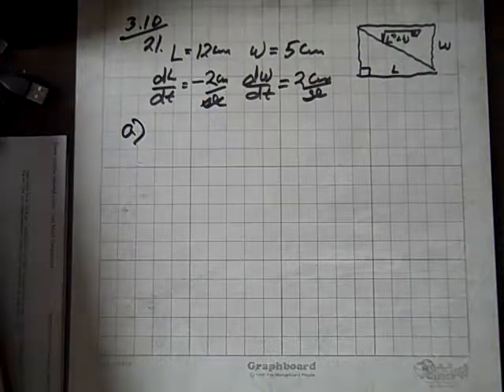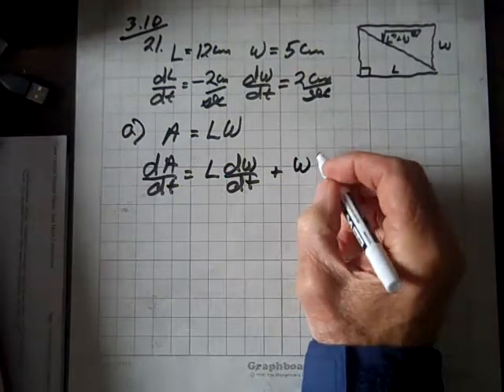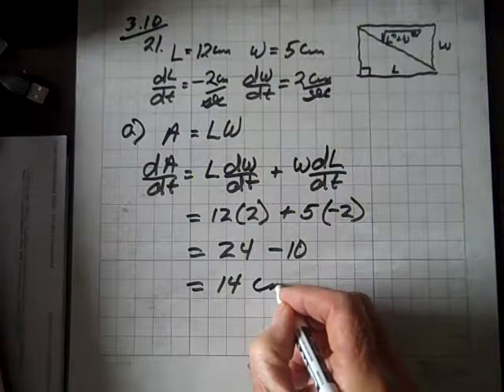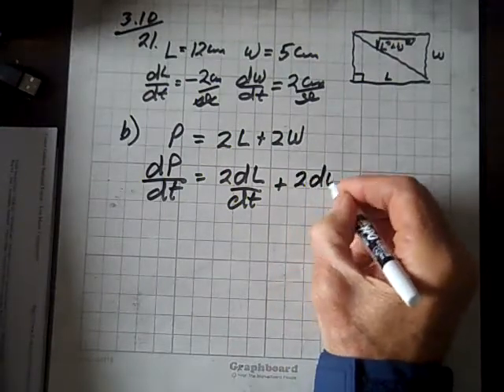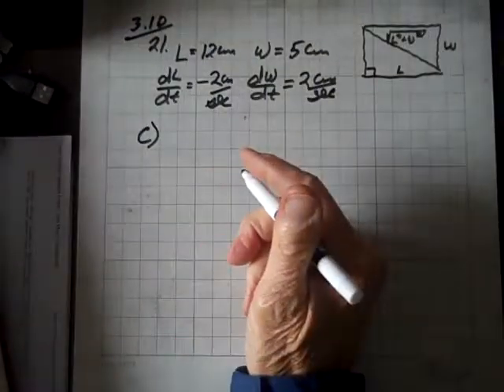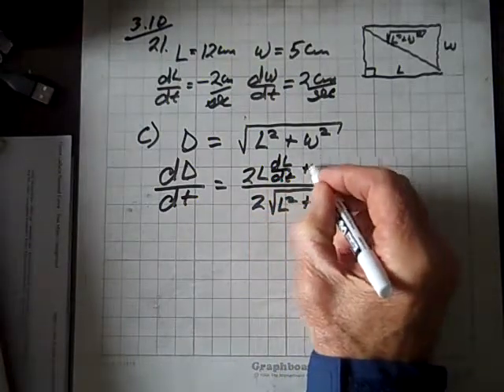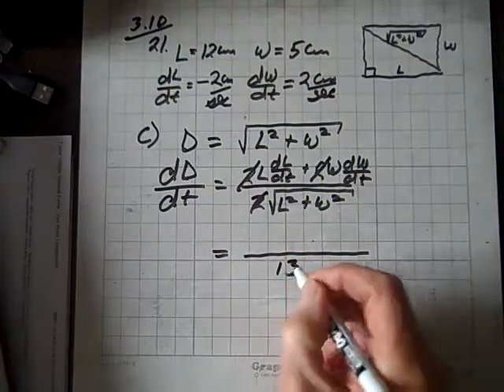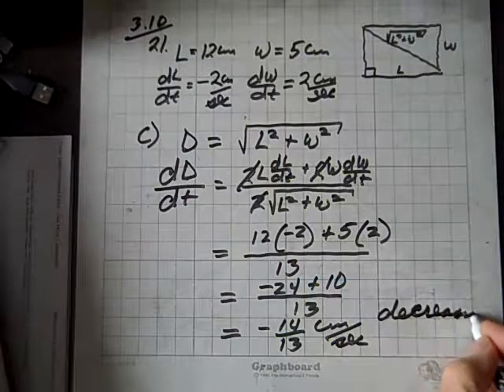Calculus I Section 3 10